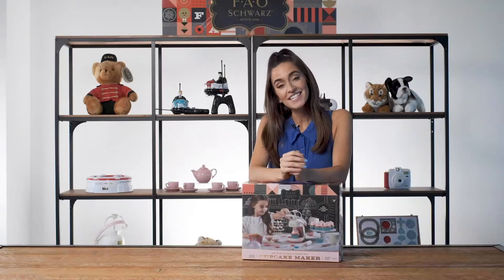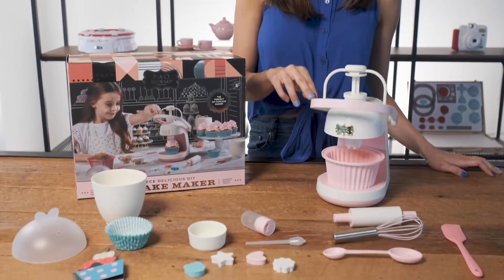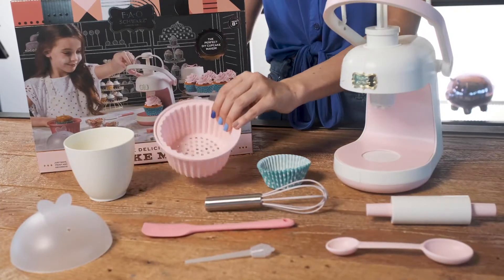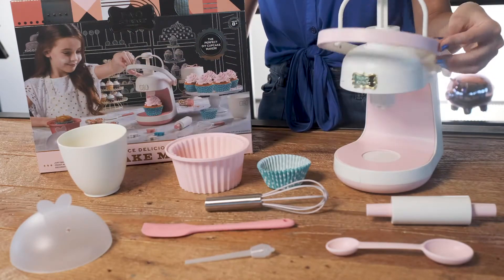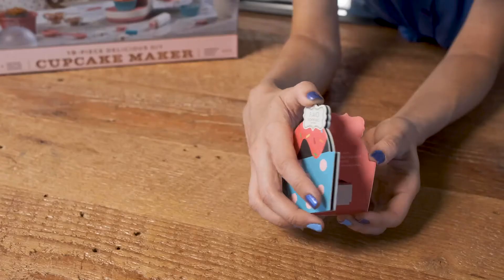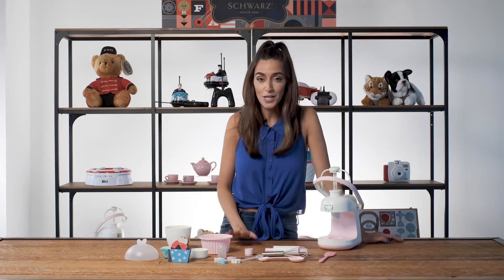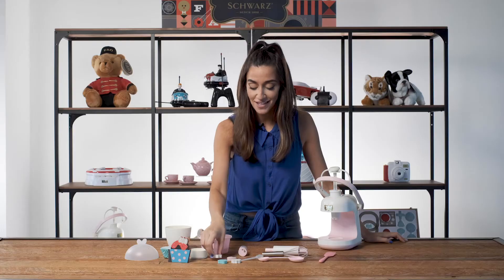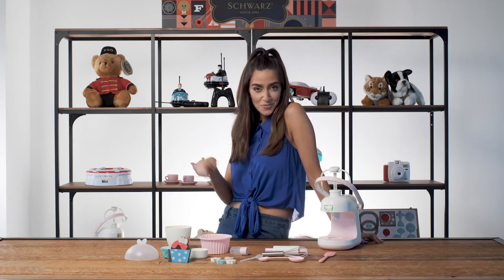FAO Schwarz Cupcake Maker